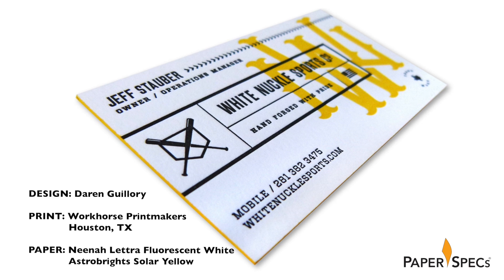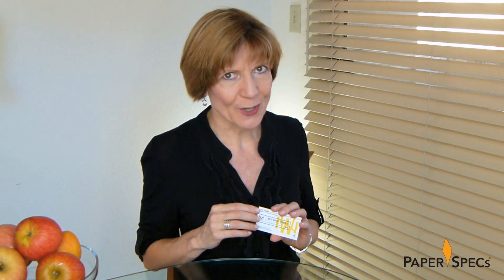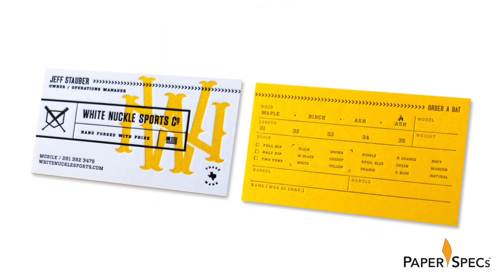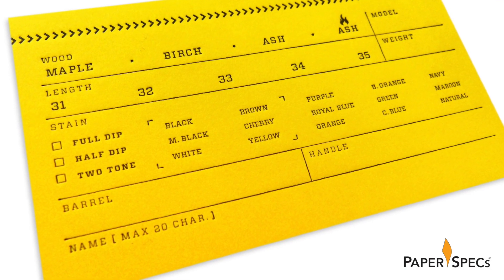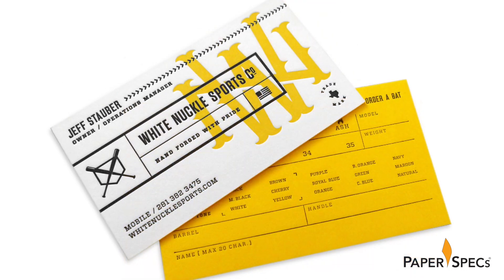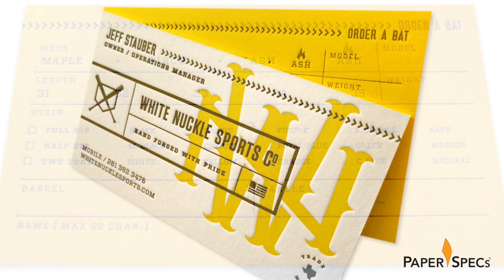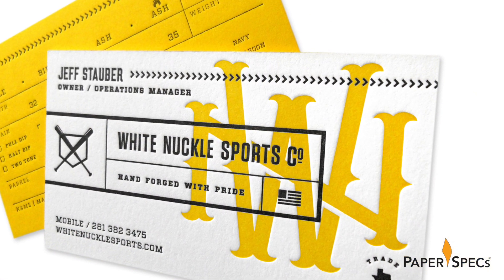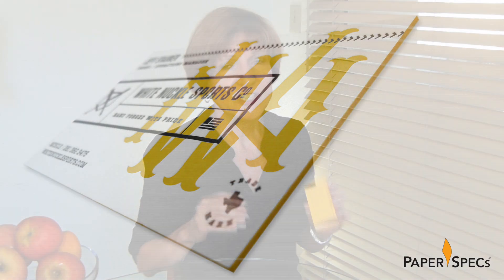Weekly Inspiration #232: White Nuckle Sports Business Card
headlines White Nuckle Sports Business Card.

A beautiful printed piece was the logical choice; we wanted to produce something that people would hang on to, not just throw away.

    – Daren Guillory, Designer

Hitting a home run is enough to make an entire stadium scream in celebration, so when custom-wood-bat design company White Nuckle Sports needed a sports themed business card, they set out to create a card that knocked the ball out of the park.

Designing a strong business card was a no brainer, especially for a startup in a saturated and competitive market, explains Daren Guillory. “Because their product is rooted in craftsmanship - custom wood bats - it was an easy decision to create a business card that was equally considered and well-crafted.”

In addition to needing a card that made a great impression, they wanted something that could also double as a sales tool.

The design is a perfect blend of modern design and historic baseball vernacular, and the beautiful impression of the letterpress print produced by Workhorse Printmakers pairs perfectly with the texture of the custom duplexed paper providing a gorgeous pop of color.

While White Nuckle Sports initially thought to do a solid flood to achieve the contrast they envisioned for collecting information, Guillory recommended creating the custom duplex of Neenah Lettra Fluorescent White 220 lb. Cover with a backing of Astrobrights Solar Yellow 60 lb. Cover. Instead of trying to match a paper swatch to a PMS color, they opted to match their ink to the Solar Yellow stock. Not only did it prove to work in their favor, but it enabled them to add the gorgeous edge painting along the side of the cards as well.

“The duplexing turned out amazing and worked much better than a solid flood would. Plus, it allowed for a deeper impression that doesn't show through to the other side,” he explains.

This business card does more than knock a ball out of the park. It hits a grand slam with craftsmanship, aesthetics, durability, and functionality.